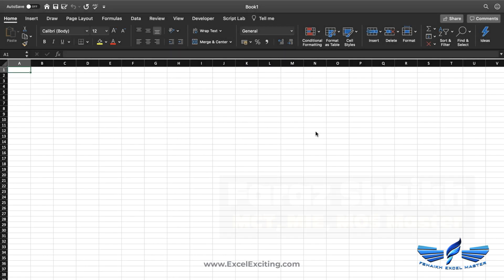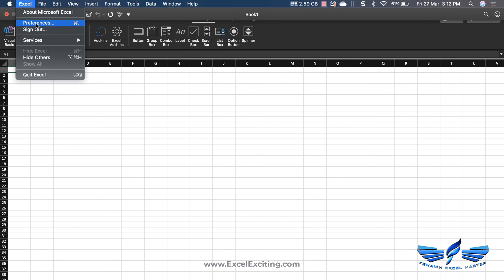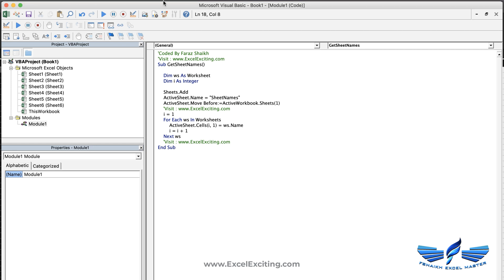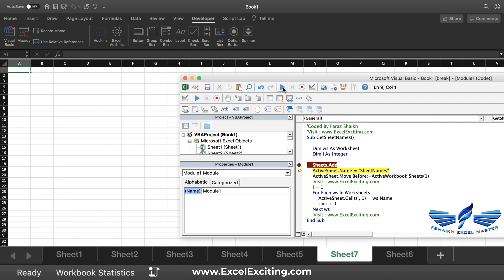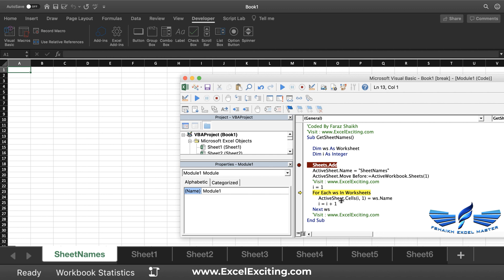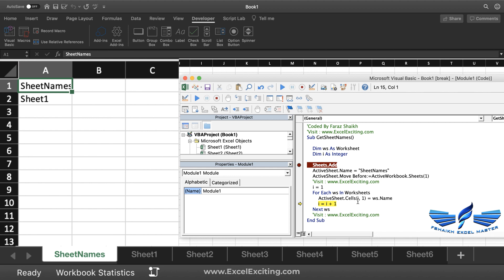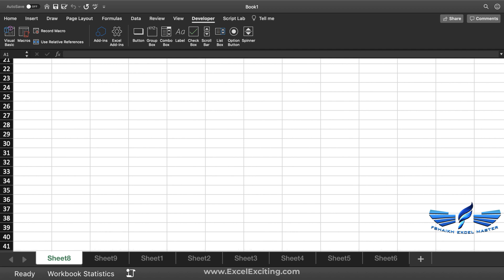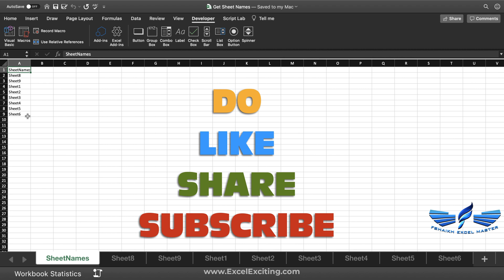Get All Sheet Names in Workbook - VBA - Excel For mac & windows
This video we are going to see how to get all the sheet names from a worksheet, this is applicable Excel for mac and windows. I already have a blog post that has the code easy to copy and you make use it for your personal use.

You can check the following videos & Blogs as well